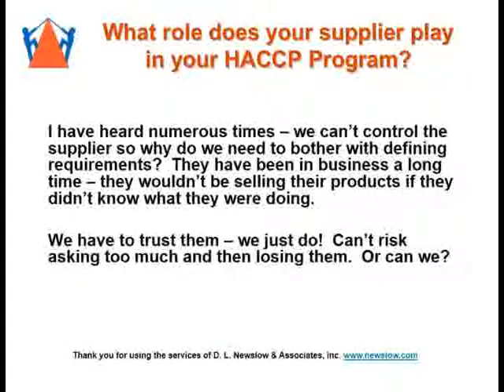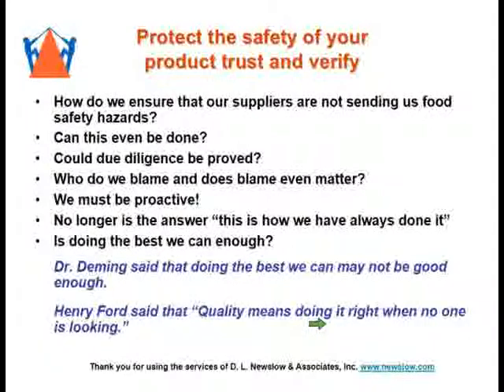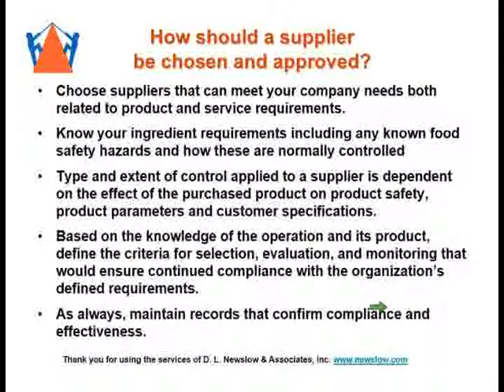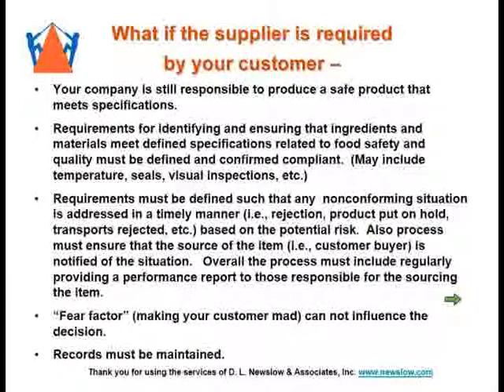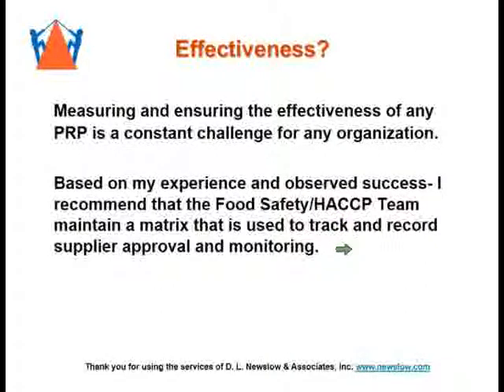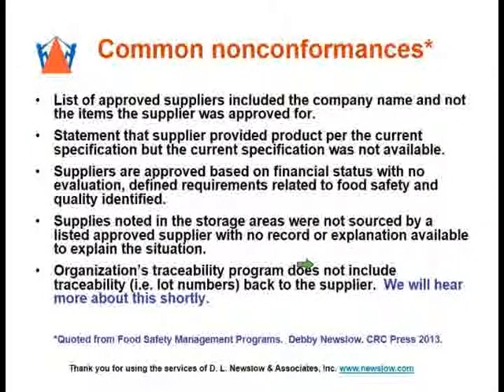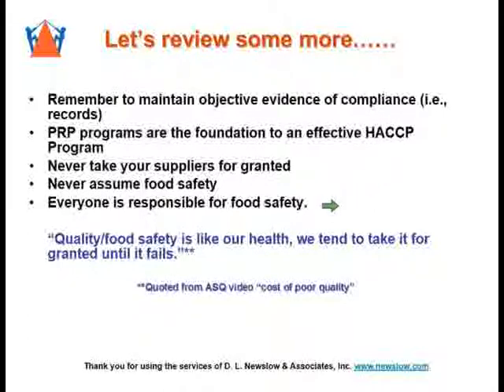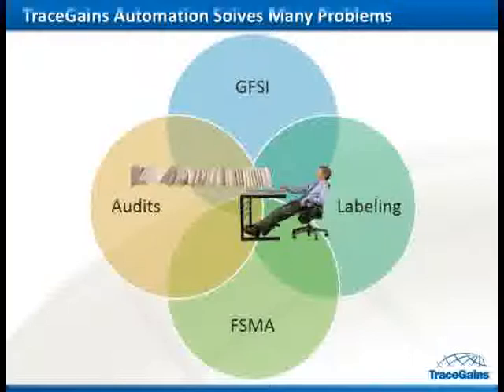Supplier PRPs for HACCP Webinar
Noted HACCP authority, and winner of the 2013 NSF Food Safety Leadership Award, Debby Newslow shares her expertise. HACCP requires that you identify those suppliers critical to food safety and quality, perform a hazard assessment and define the hazards, identify the potential risk and significance of the hazard, and justify our decision based on facts, scientific information and historical data. Newslow shares how to use your existing supplier data to:

Automatically manage supplier compliance issues
Continuously improve supplier performance
Better manager supplier audits